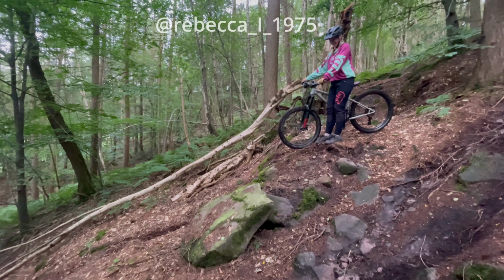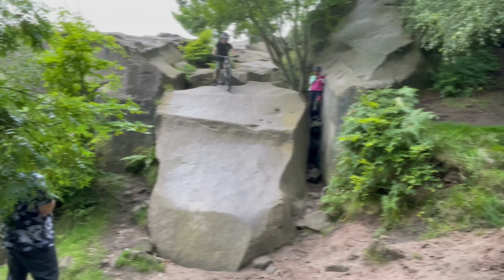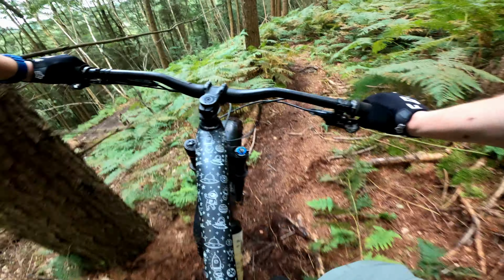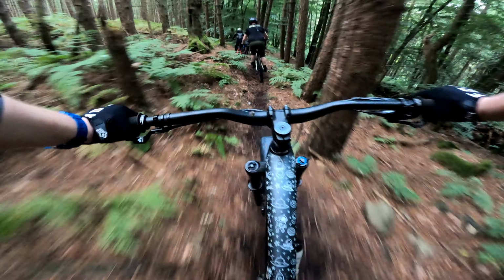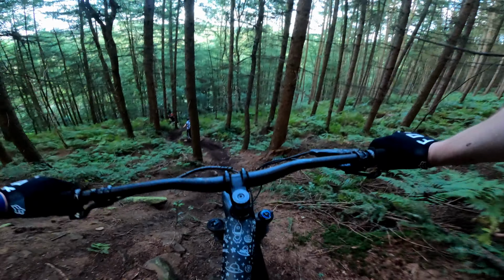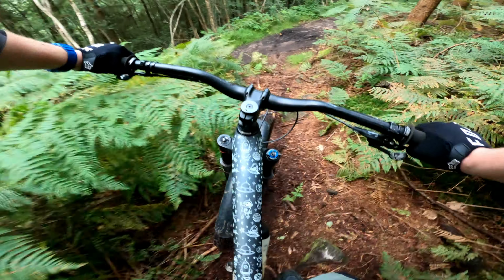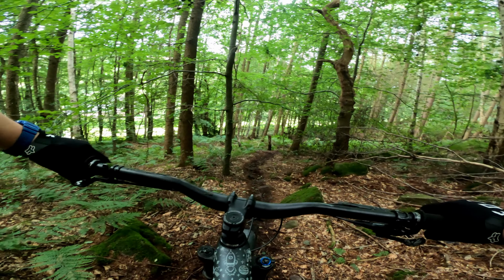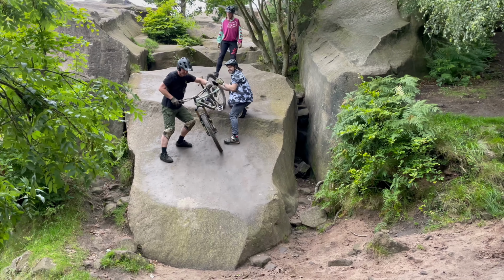The Steepest MTB Trails In the Peak District?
Checking out some of the steepest and gnarlyest mountain bike trails around. These natural trails are a well kept Peak District secret and its easy to see why. Althougth we came across some amazing trails and features, things dont exactly go to plan for me. Enjoy!

PROTECTION
IXS Trigger Full Face Helmet
 My Review:

 • Is This The Best MTB / Enduro Full Fa...
IXS Trail Evo Helmet
 My Review:

 • I freaking love this helmet- The IXS ...
7IDP Flex Kneepads
 My Review:

 • Seven IDP Flex Kneepad - Product Revi...
Fox Enduro D30 Kneepads
 My Review:

 • Fox Enduro D30 Kneepad Review

CLOTHING
Fox Defend Shorts

100% Brisker Gloves
  My Review:

 • 100% Brisker Gloves. The Perfect UK M...
Fox Ranger Gloves

Five Ten Freerider Shoes
 My Review:

 • Five Ten Freerider EPS Mountain Bike ...
Evoc Pro Hip Pack
 My Review:

 • Is this the best hip pack for Mountai...

  My Review

 • New Bike Day- Introducing my Cube Ste...

2022 Voodoo Bizango Pro

 • Voodoo Bizango Pro (A 12 Speed Hardco...

   My Review

 • New Trail Features - Haldon Forest Re...
Brand X Ascend Dropper Post (Link Unavailable) My Review:

 • Brand X Ascend Dropper Post Installat...
DMR Deathgrips
DISCOUNTS ON AWESOME KIT:

CLOTHING
Fox Defend Shorts

Fox Ranger Gloves

DMR Deathgrips

   My Review

DMR Deathgrips